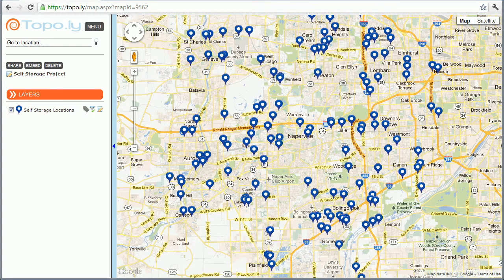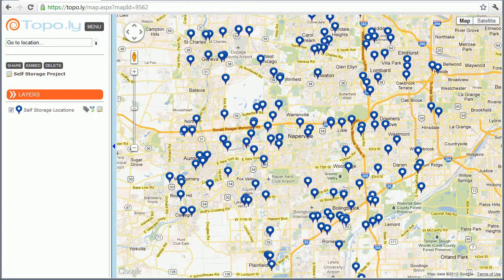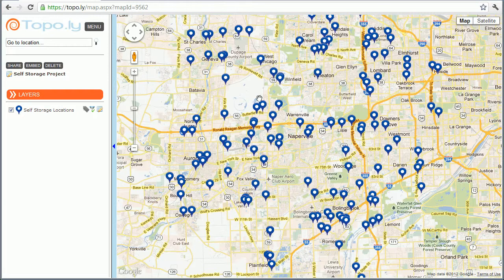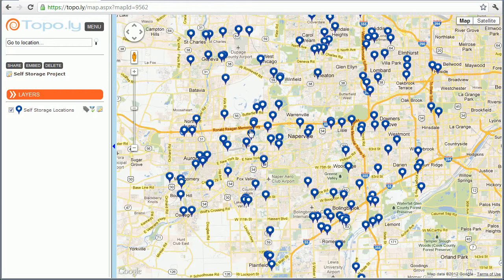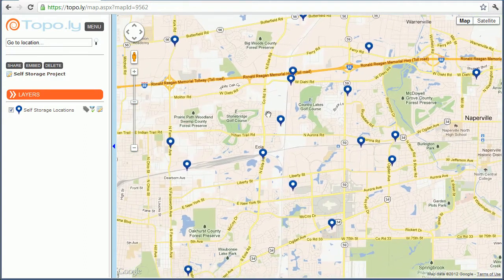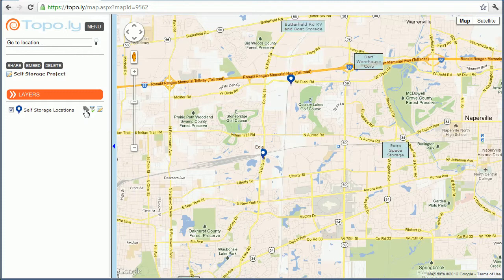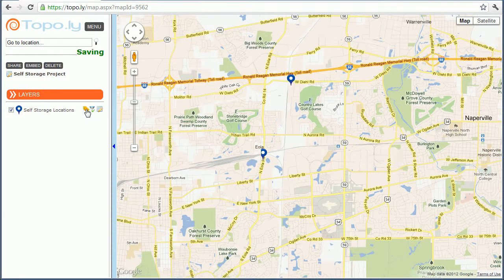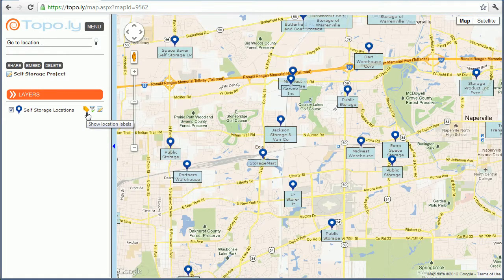Show Map Location Labels in Topo.ly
Easily build maps from your Excel spreadsheet data for FREE using As a Plus Member, you can also show or hide your location labels. Just click on the label icon from the sidebar to show the names of all your addresses on your map.